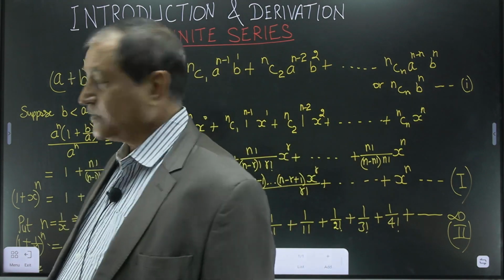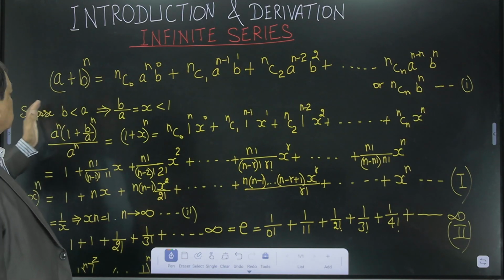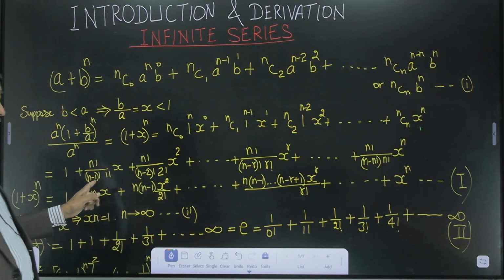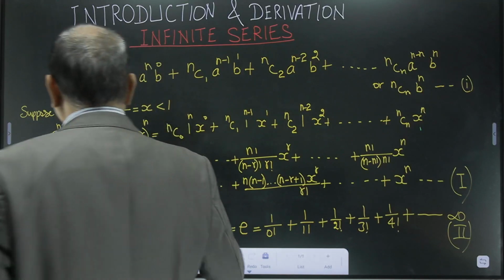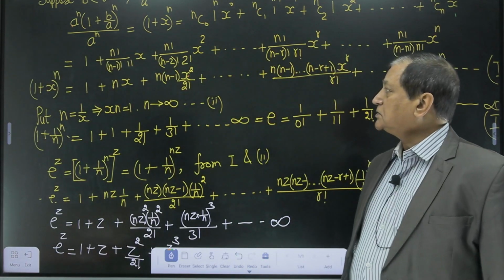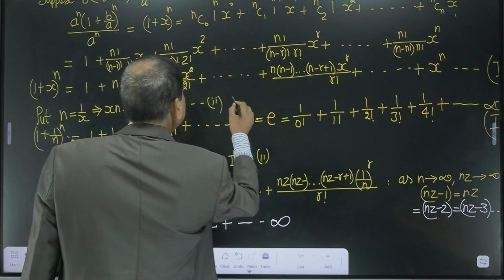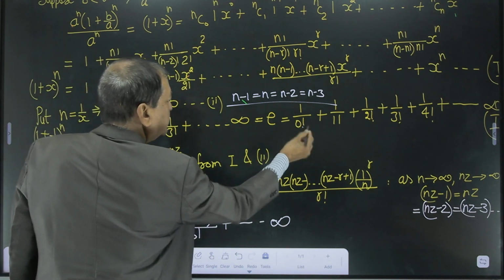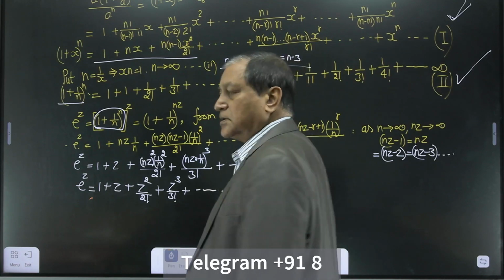INFINITE SERIES - I, MATH-11th Class | IIT JEE | Prof S K Tewatia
Prof S K Tewatia - BTech, MTech and PhD from IITs and IISc Bangalore, DTU etc Ex VC, Director, Dean in India and Abroad